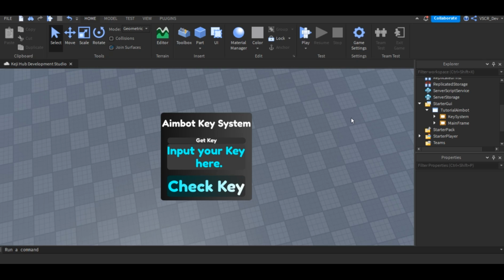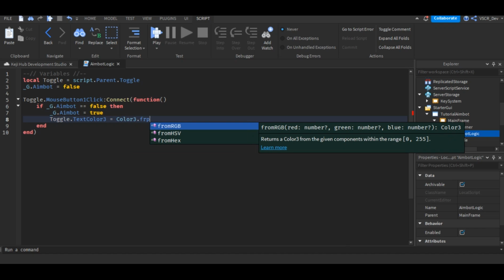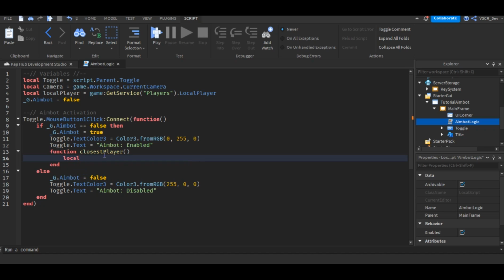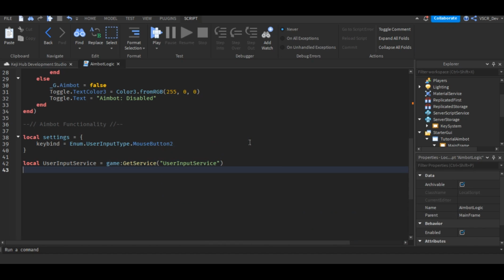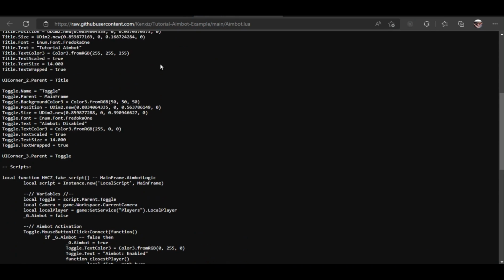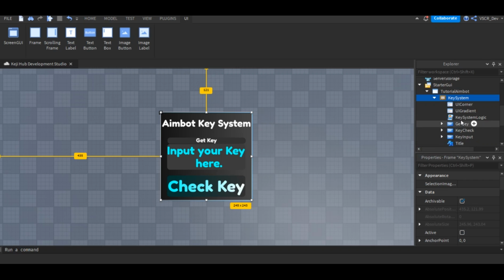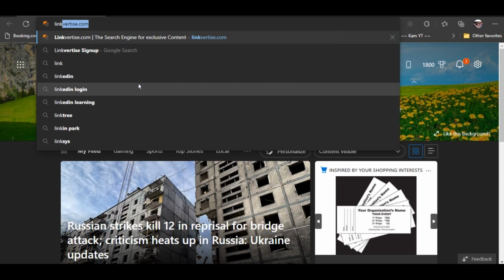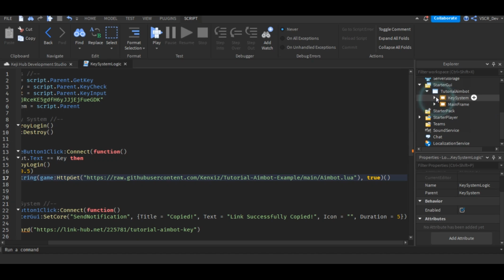How to make your own roblox exploit! [Advanced!]